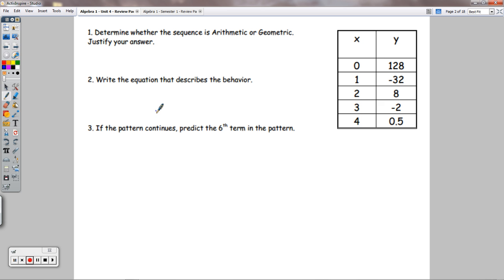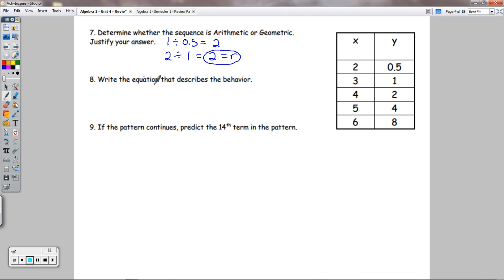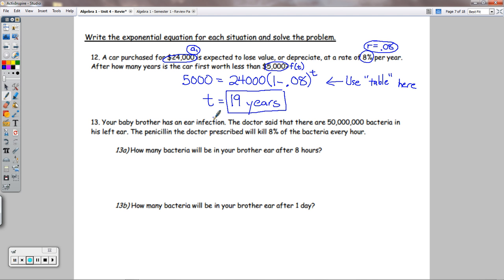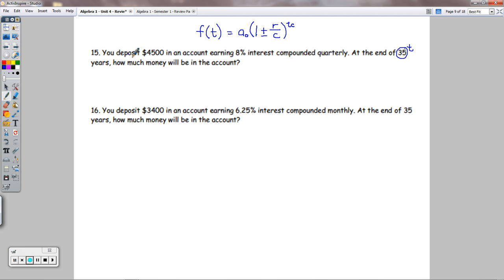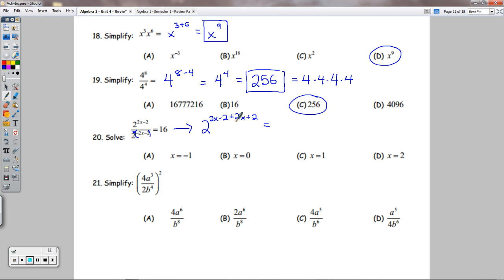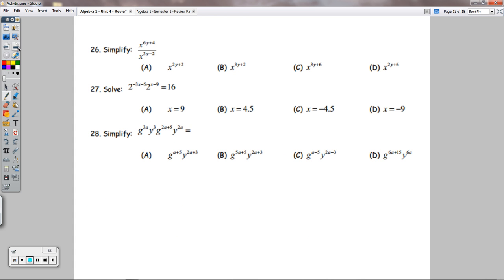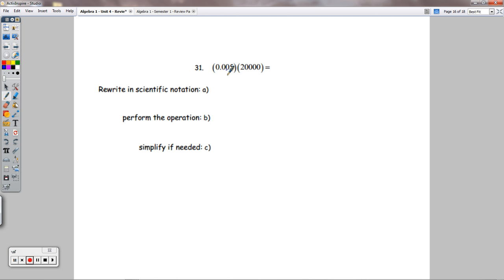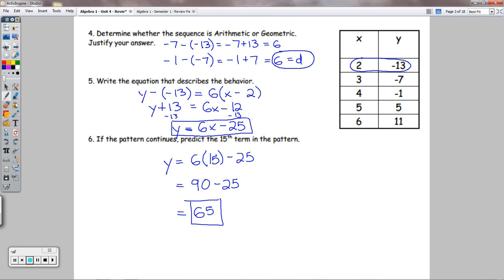Algebra 1 - (OLD VERSION) Unit 4 Review Packet (Exponential Functions)